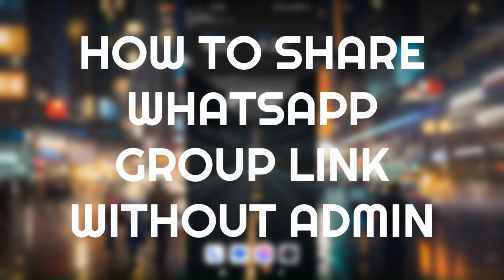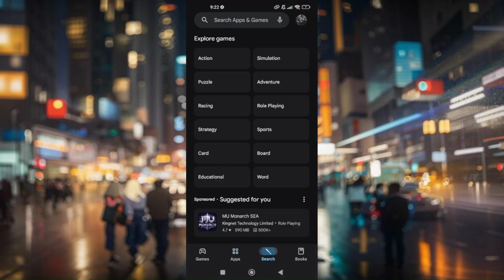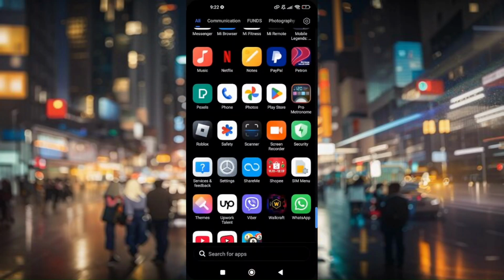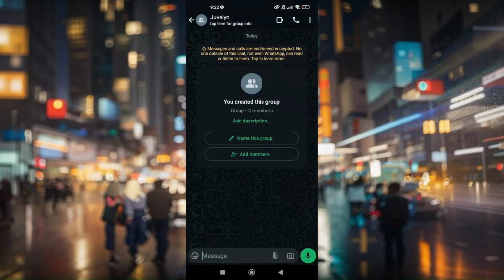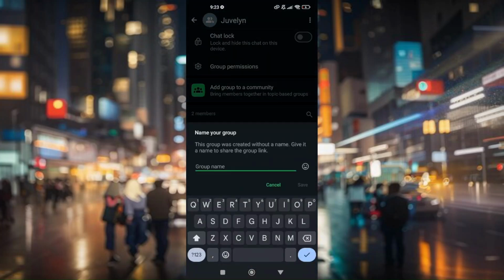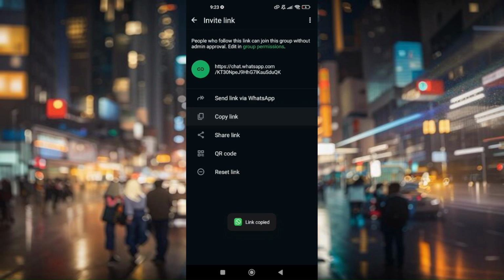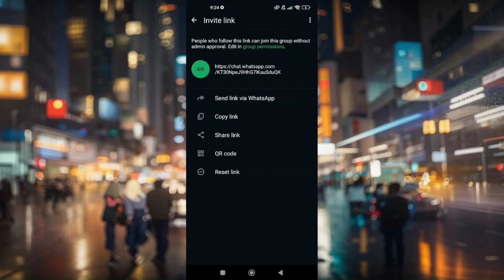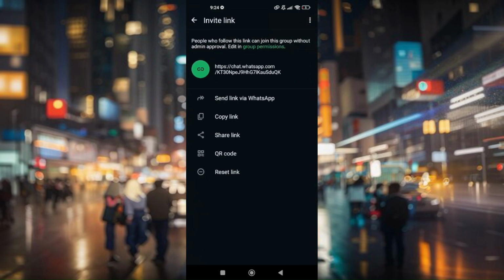HOW TO SHARE WHATSAPP GROUP LINK WITHOUT ADMIN 2026! (FULL GUIDE)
In this video, I am going to show you the full guide on how to share a WhatsApp group link without being an admin in 2026. If you want to invite others to a group but don't have admin privileges, this step-by-step tutorial will show you how to generate and share an invite link, even if you're not the group administrator.

0:00 INTRO
0:05 TUTORIAL